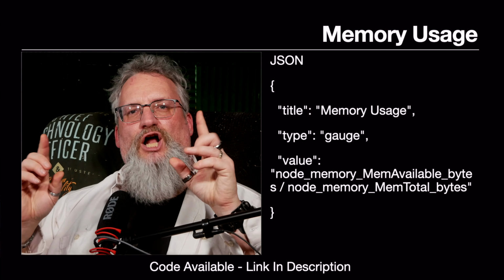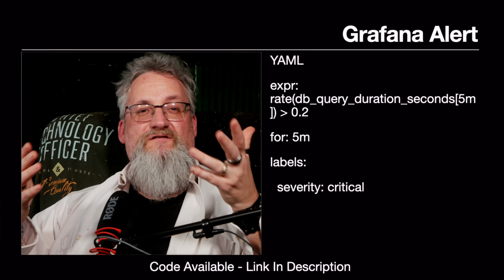UNDERSTANDING Why Grafana is Essential for YOU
Are you wondering why Grafana is gaining so much attention in the tech world? In this video, we're going to explore the reasons why Grafana matters to YOU! As a leading open-source platform for observability and data visualization, Grafana has been changing the game for developers, engineers, and businesses alike. From providing a unified view of complex data to enabling faster decision-making, we'll dive into the benefits and features that make Grafana an essential tool for anyone looking to optimize their operations. Whether you're a seasoned pro or just starting out, this video will give you a comprehensive understanding of why Grafana is a must-have in today's fast-paced digital landscape. So, what are you waiting for? Watch now and discover the power of Grafana for yourself!

Chapters:
00:00 - Part 1
00:24 - Part 2
01:20 - Part 3
02:52 - Part 4